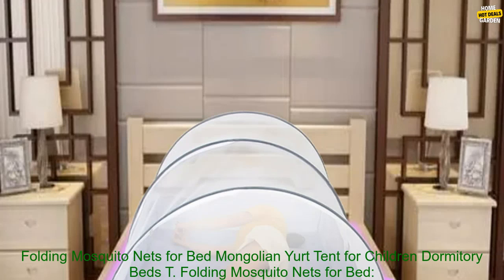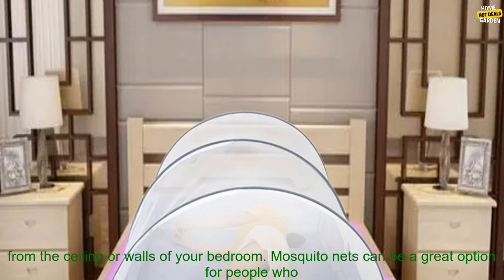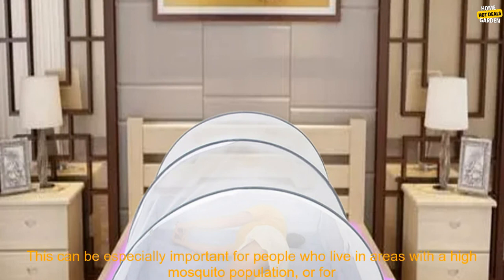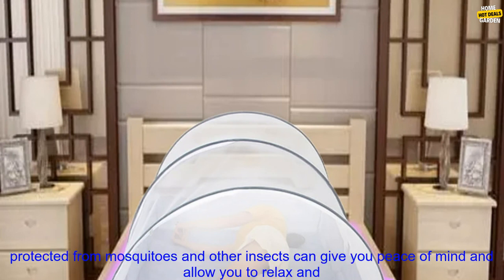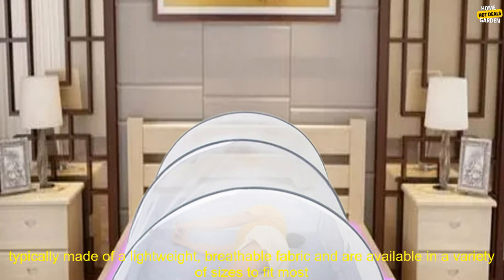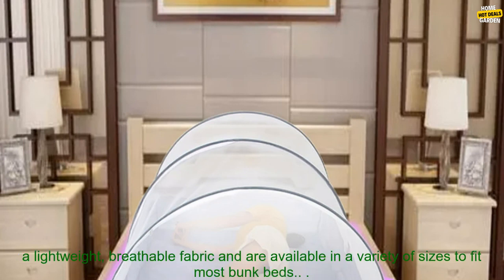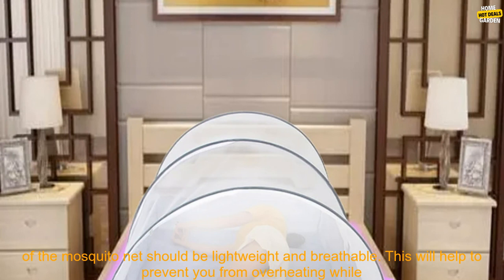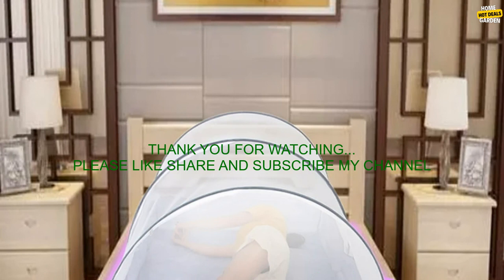1005006323870270 Folding Mosquito Nets for Bed Mongolian Yurt Tent for Children Dormito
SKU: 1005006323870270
Folding Mosquito Nets for Bed Mongolian Yurt Tent for Children Dormitory Beds Tent Bunk Bed Accessories Portable for Outdoor

**Overview**

A folding mosquito net for bed is a great way to keep mosquitoes and other insects away from you while you sleep. This type of net is typically made of a lightweight, breathable fabric that is suspended from the ceiling or walls of your bedroom. Mosquito nets can be a great option for people who live in areas with a high mosquito population, or for people who are simply looking for a more comfortable way to sleep.

**Benefits of using a folding mosquito net for bed**

There are many benefits to using a folding mosquito net for bed, including:

* **Protection from mosquitoes and other insects.** Mosquito nets are an effective way to keep mosquitoes and other insects away from you while you sleep. This can be especially important for people who live in areas with a high mosquito population, or for people who are allergic to mosquito bites.
* **Comfort.** Mosquito nets can help you to sleep more comfortably by keeping you cool and protected from insects. The lightweight, breathable fabric of most mosquito nets allows air to circulate, which can help to prevent you from overheating.
* **Peace of mind.** Knowing that you are protected from mosquitoes and other insects can give you peace of mind and allow you to relax and enjoy your sleep.

**Types of folding mosquito nets for bed**

There are a variety of different types of folding mosquito nets for bed available on the market. Some of the most popular types include:

* **Canopy mosquito nets.** Canopy mosquito nets are suspended from the ceiling of your bedroom. They are typically made of a lightweight, breathable fabric and are available in a variety of sizes to fit most beds.
* **Pavilion mosquito nets.** Pavilion mosquito nets are freestanding structures that are placed over your bed. They are typically made of a durable fabric and can be used both indoors and outdoors.
* **Bunk bed mosquito nets.** Bunk bed mosquito nets are designed to fit over bunk beds. They are typically made of a lightweight, breathable fabric and are available in a variety of sizes to fit most bunk beds.

**How to choose a folding mosquito net for bed**

When choosing a folding mosquito net for bed, there are a few factors you should consider, including:

* **Size.** The size of the mosquito net should be appropriate for your bed. Make sure that the net is long enough to cover your entire bed and that it is wide enough to allow you to move around comfortably.
* **Material.** The material of the mosquito net should be lightweight and breathable. This will help to prevent you from overheating while you sleep.
* **Features.** Some mosquito nets come with additional features, such as a built-in zipper or a mosquito-proof mesh. Consider the features that are important to you and choose a mosquito net that has the features you need.
folding, mosquito net, bed, mongolian yurt, tent, children, dormitory, beds, tent, bunk bed, accessories, portable, outdoor